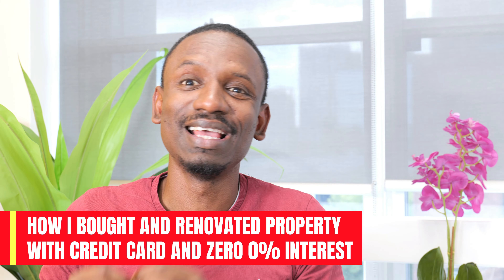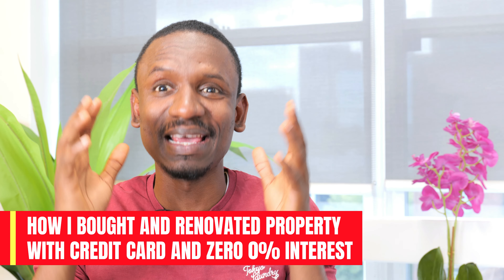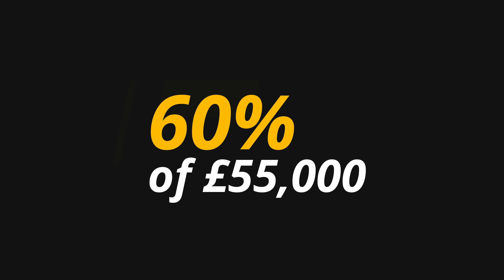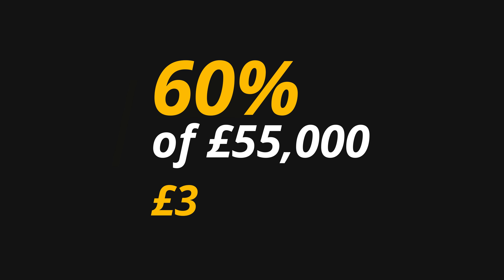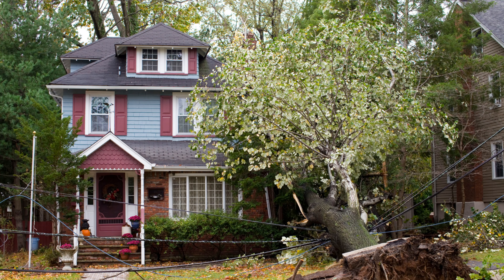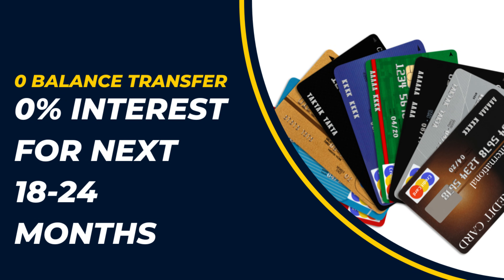How I Bought and Renovated Property with Credit Card | Buy Refurbished Refinance and Rent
How I Bought and Renovated Property with a Credit Card | Buy Refurbished, Refinance, and Rent

In this video, I'll explain how I bought my first buy refurbished refinance and rent property on a credit card at 0% interest rates, and not only did I renovate that property, but also refinanced it and recovered my entire initial investment.

Want to learn more about the property and how to get into the property industry then make sure you subscribe to my Channel to ensure you don’t miss our latest videos about the property, entrepreneurship, and business.